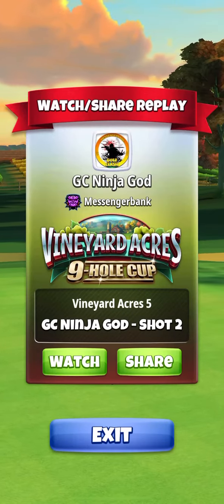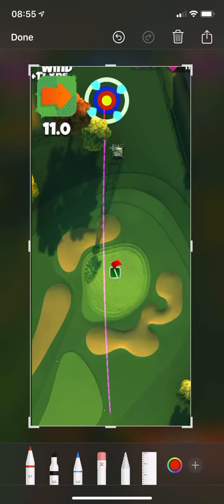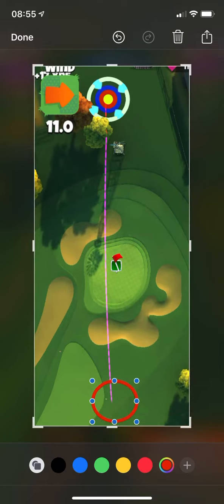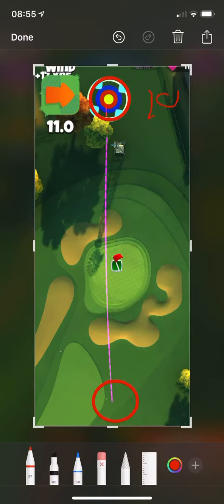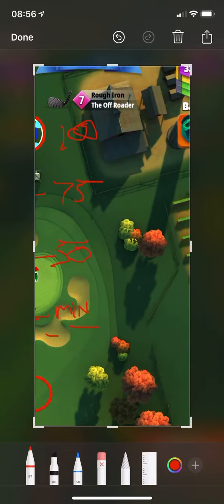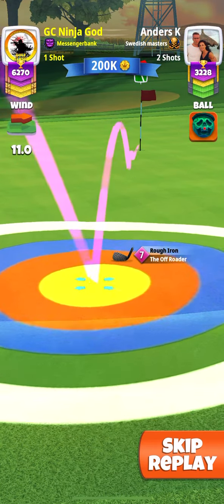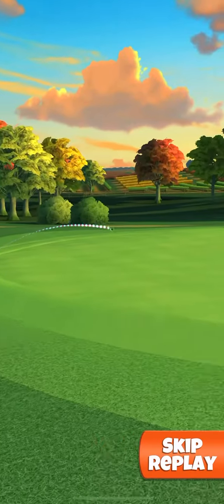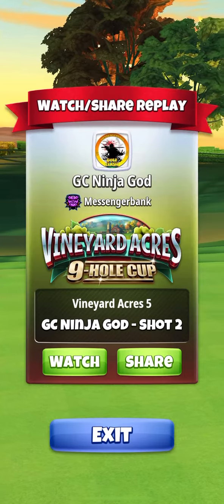How to gauge max/mid/min rough irons in golf clash